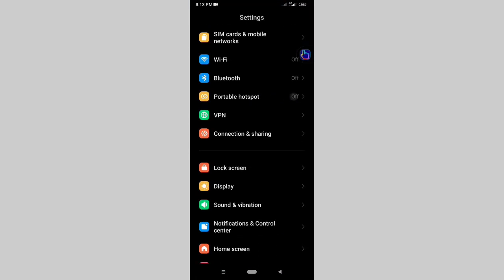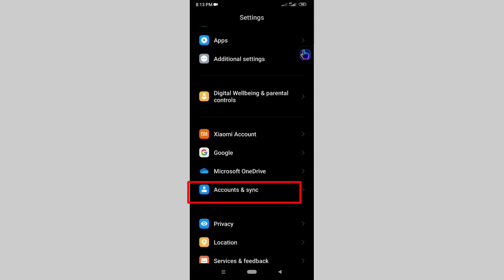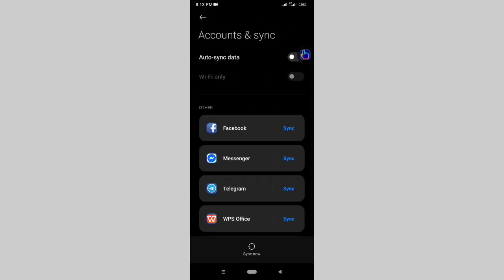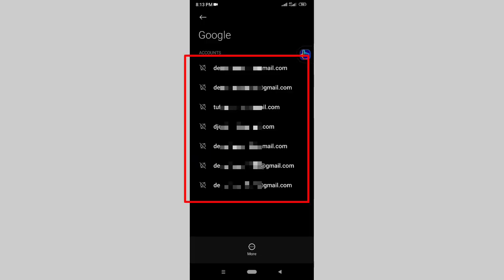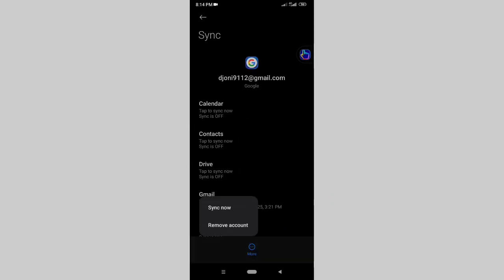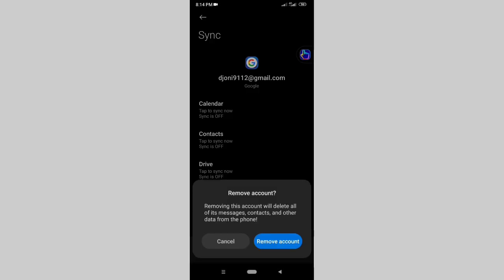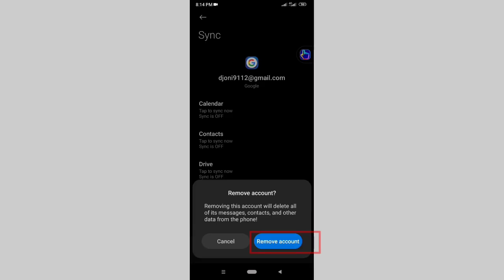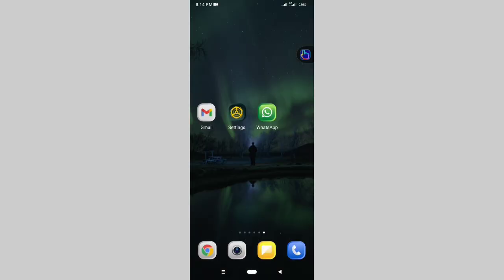Google Drive SIGN OUT Button on Your Android Phone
Discover the secrets behind the Google Drive sign out button on your Android phone. Have you ever wondered what happens when you click on the sign out button in the Google Drive app? Does it only sign you out of Google Drive or does it have a broader impact on your Google account and other connected services? In this video, we'll delve into the mysteries of the Google Drive sign out button and explore its effects on your Android phone. Learn how to manage your Google account, understand the implications of signing out, and find out what you need to know to stay in control of your digital life. Whether you're a casual user or a power user, this video will provide you with valuable insights and tips to help you navigate the world of Google Drive and beyond.

📱 Topics Covered:

What happens when you sign out of Google Drive

How to sign out of Google Drive on Android phone

How to remove Google account from Drive

Does signing out delete your files?

Google Drive tips and tricks for Android

🔍 Watch till the end to learn something new about Google Drive!

Google services, smartphone, mobile technology, technology, Android apps, google account, Android phone, Android, user guide, app tutorial, Google Drive, tech tips, software tips, productivity, cloud storage, Google Drive logo, Sign Out, device management, mobile app

💡 About Dh Unique Tech:
On this channel, I share Android, Windows, and PC problem-solving videos, tech tips, and useful tricks to make your digital life easier.